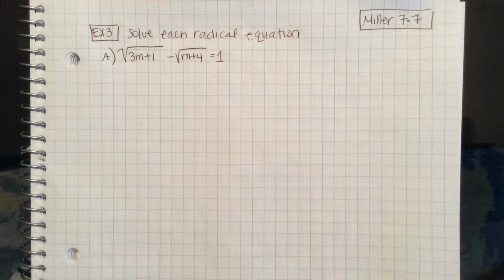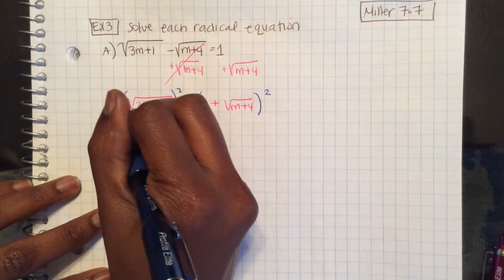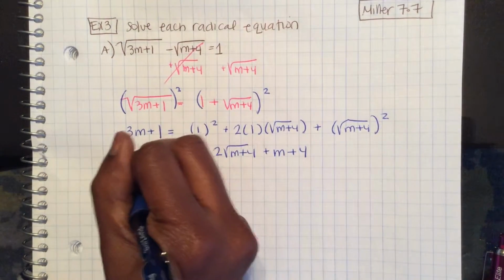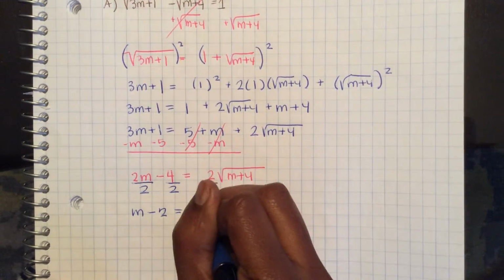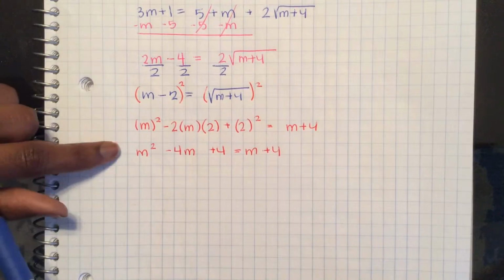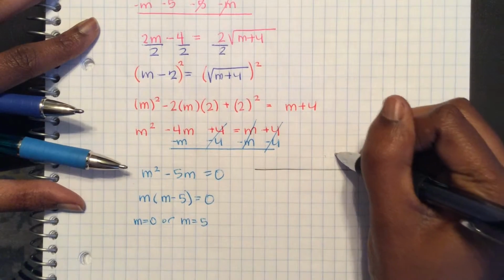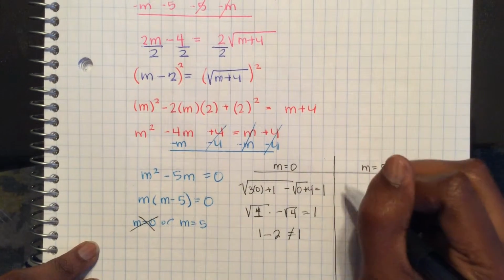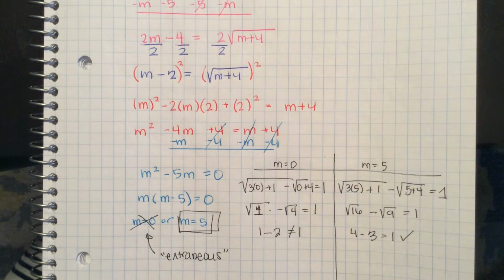Miller 7 7 Radical Equations Ex 3